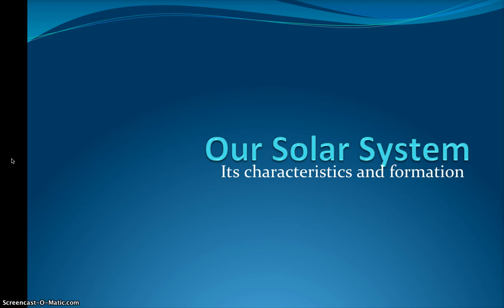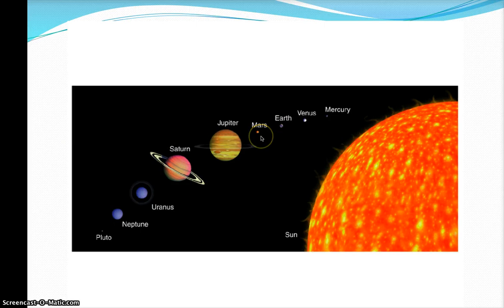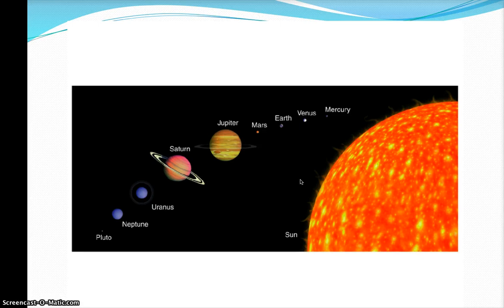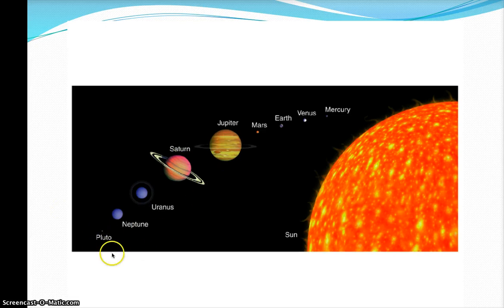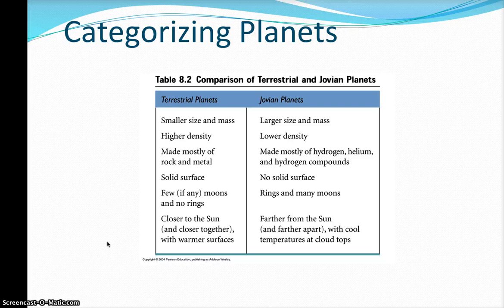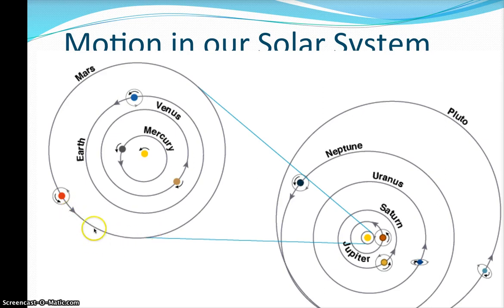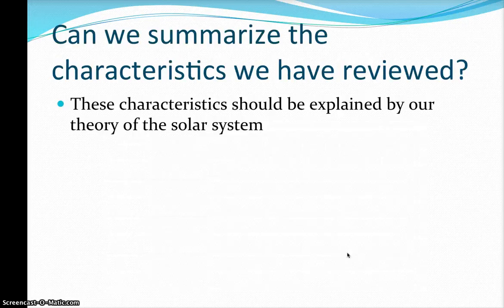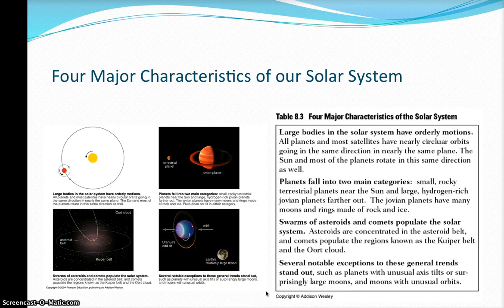Characteristics of our Solar System